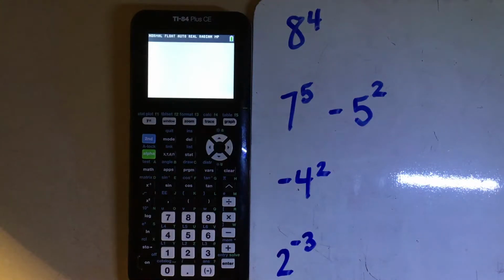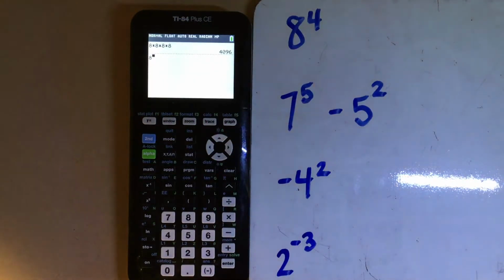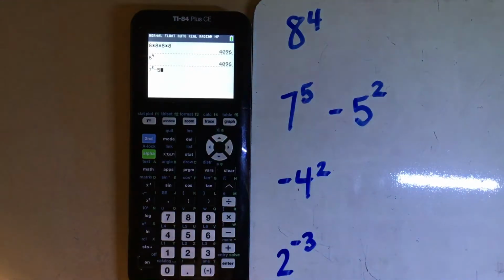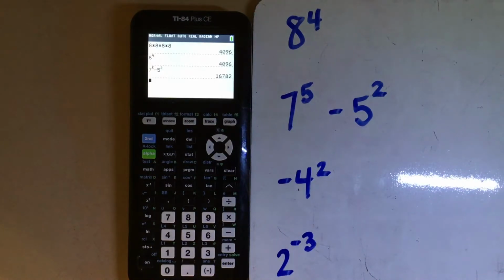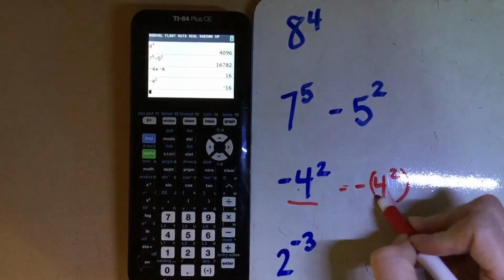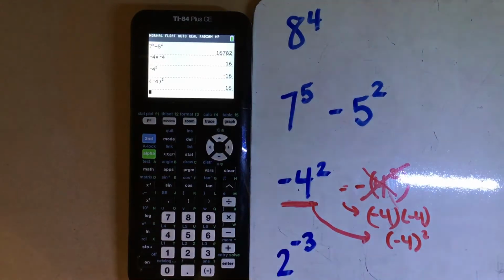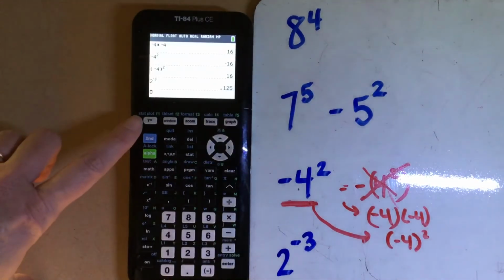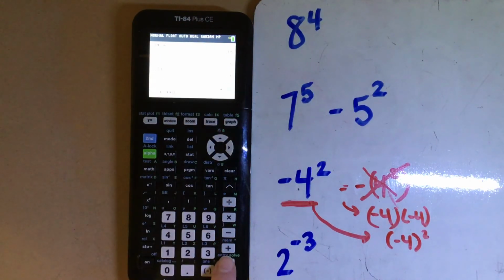Exp - Calc Basics